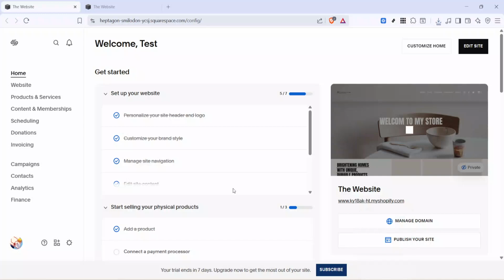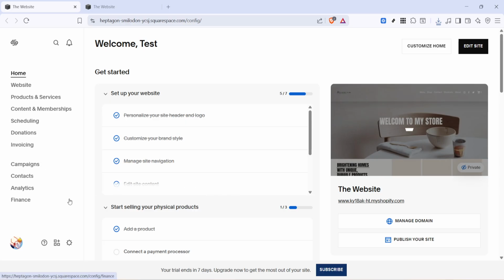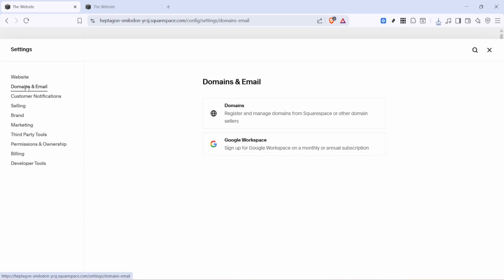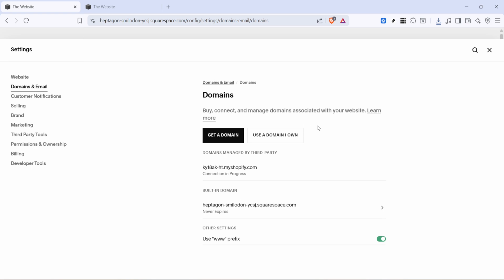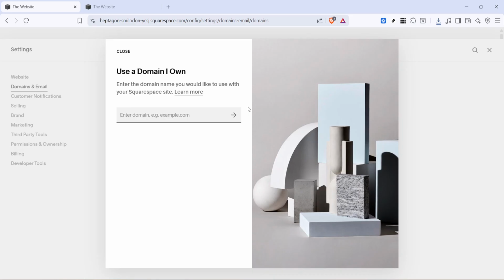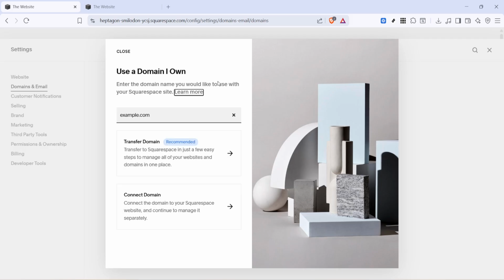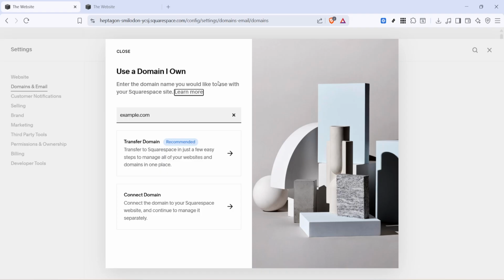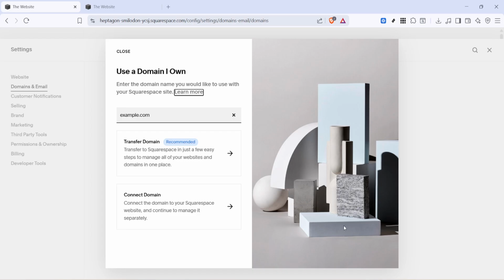How to Create an Email on Squarespace (Step By Step 2026)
How to Create an Email on Squarespace